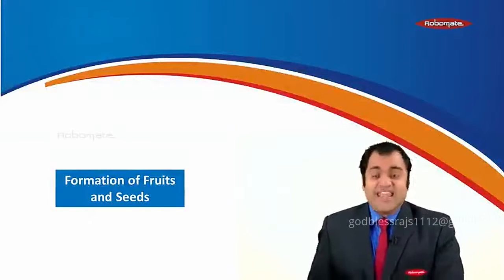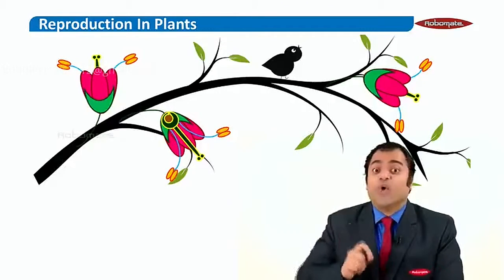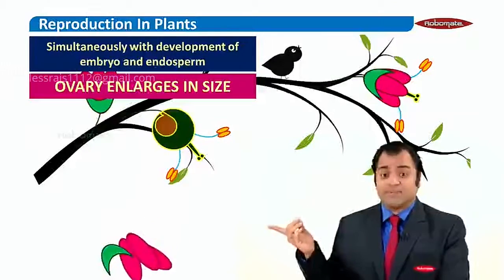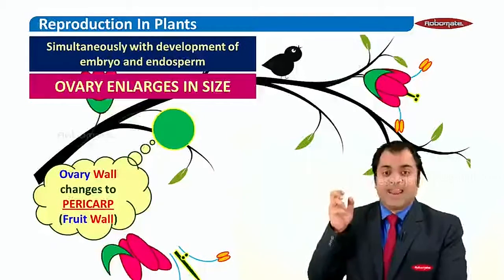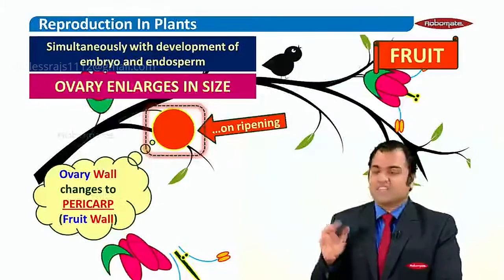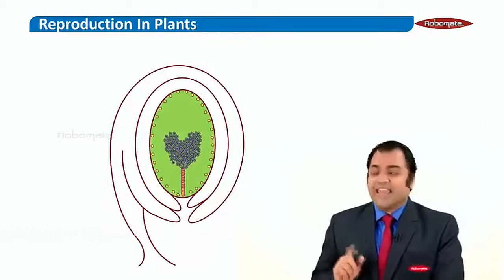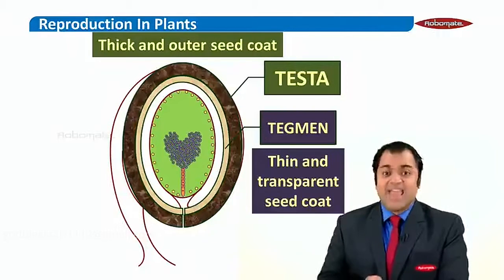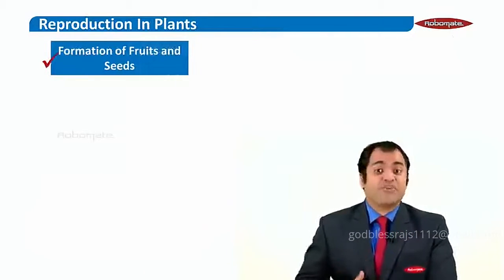Reproduction in plants part 45